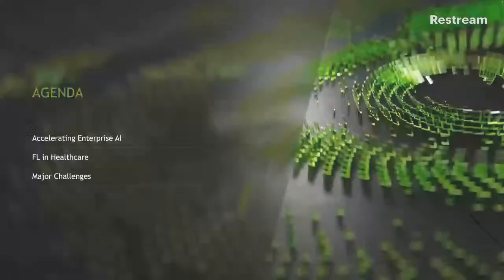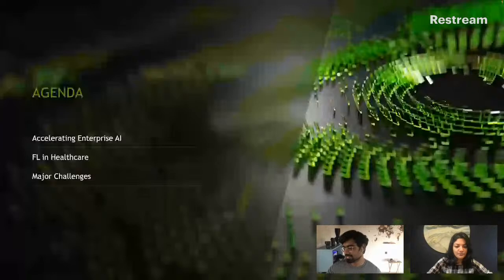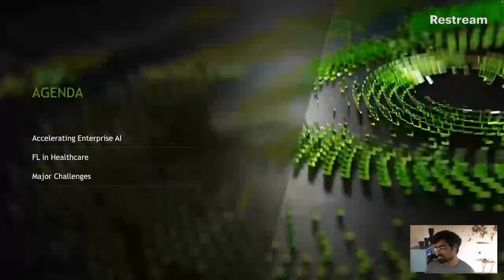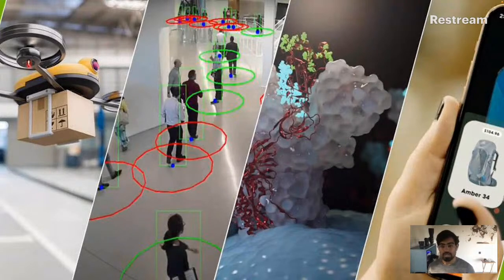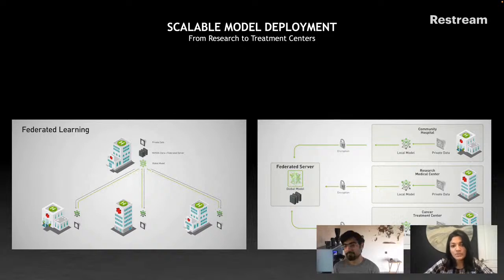The future of Enterprise AI with Federated Learning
Companies and research institutions developing AI models are typically limited by the data available to them. This can mean that smaller organizations or niche research areas lack enough data to train an accurate predictive model. Even large datasets can be biased by an organization’s patient or customer demographics, specific data-recording methods or even the brand of scientific equipment used.

To gather enough training data for a robust, generalizable model, most organizations would need to pool data with their peers. But in many cases, data privacy regulations limit the ability to directly share data on a common supercomputer or cloud server.

Federated learning techniques will help accelerate advancements in enterprise AI and this talk will focus on best practices with FL to bring this acceleration.